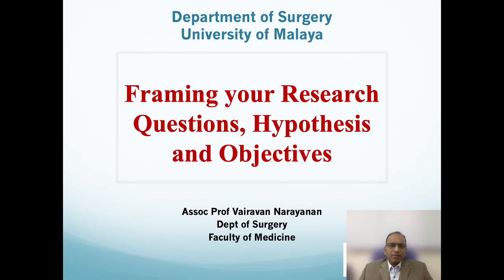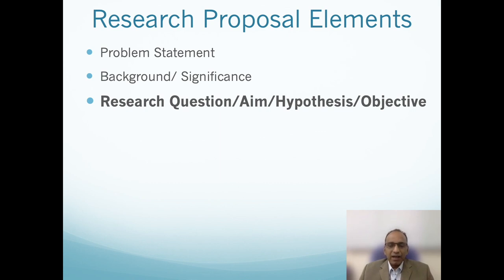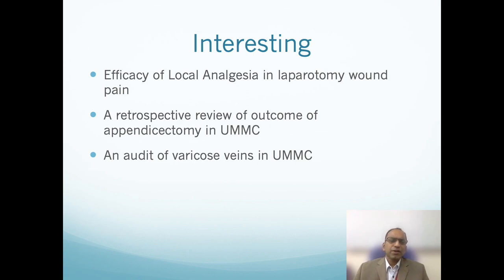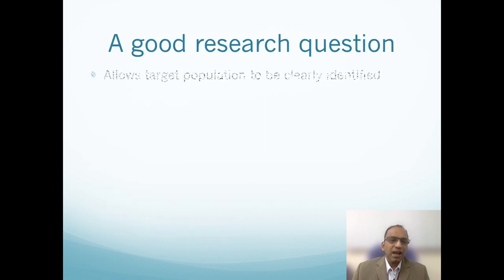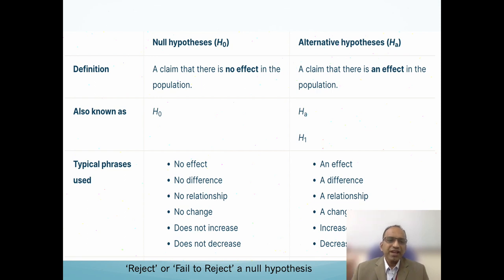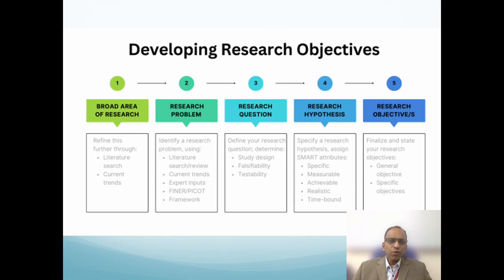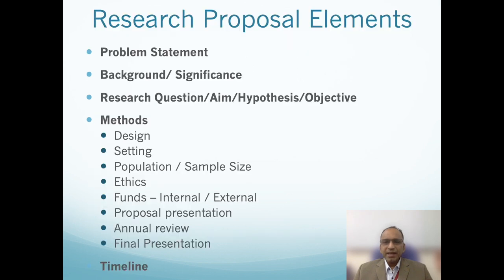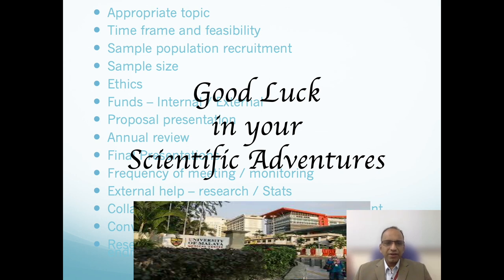Topic 2 Framing your Surgical Research Questions, Objectives and Hypothesis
Time stamps

0:00 Introduction
0:34 Problem statement
3:22 Research questions
16:01 Research hypothesis
18:08 Research objective
21:16 Examples
28:55 Summary